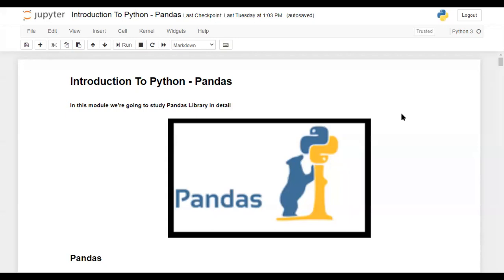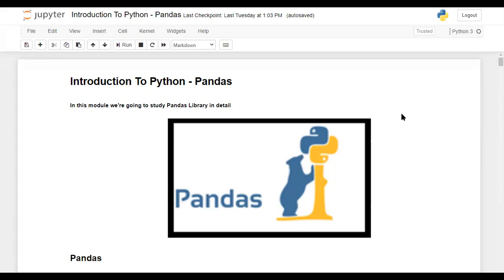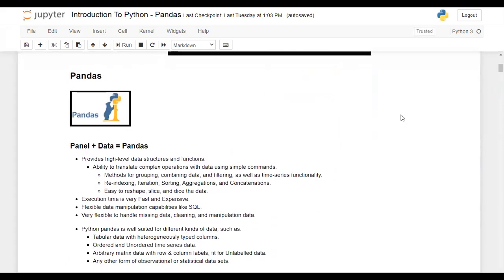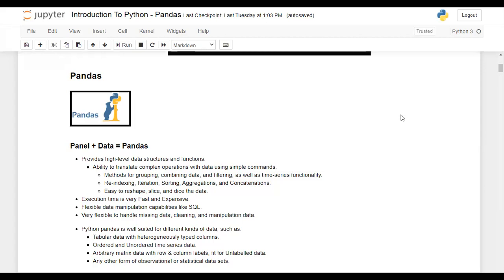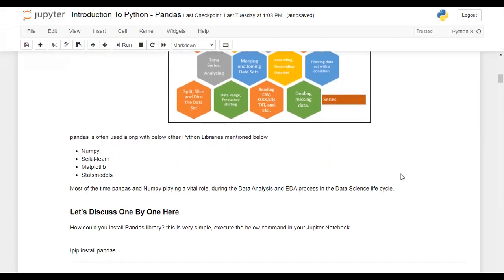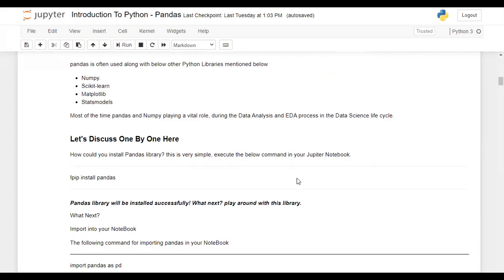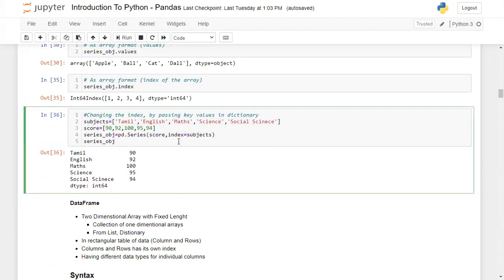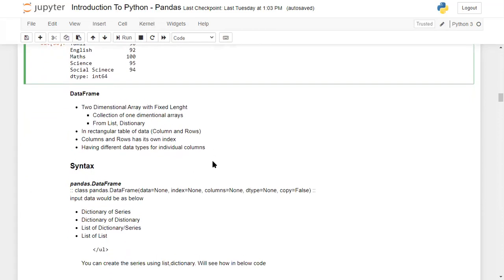Python Pandas Part 1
Panel + Data = Pandas :
Provides high-level data structures and functions.
Ability to translate complex operations with data using simple commands.
Methods for grouping, combining data, and filtering, as well as time-series functionality.
Re-indexing, Iteration, Sorting, Aggregations, and Concatenations.
Easy to reshape, slice, and dice the data.
Execution time is very Fast and Expensive.
Flexible data manipulation capabilities like SQL.
Very flexible to handle missing data, cleaning, and manipulation data.
Python pandas is well suited for different kinds of data, such as:
Tabular data with heterogeneously typed columns.
Ordered and Unordered time series data.
Arbitrary matrix data with row & column labels, fit for Unlabelled data.
Any other form of observational or statistical data sets.